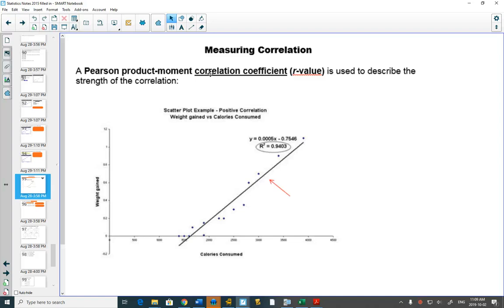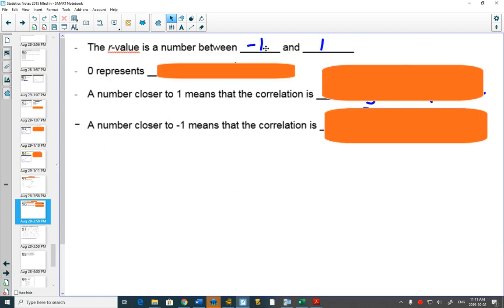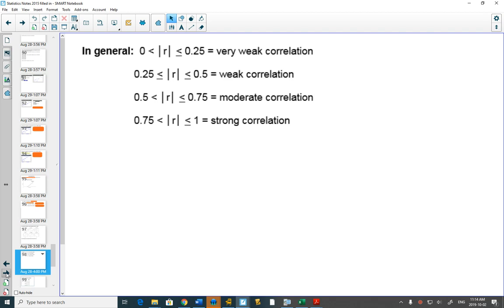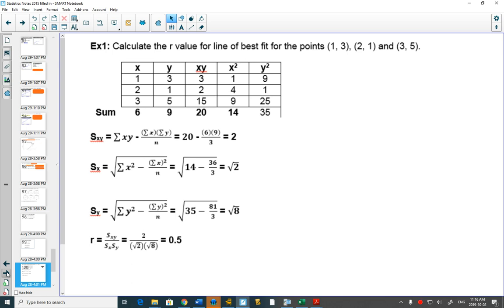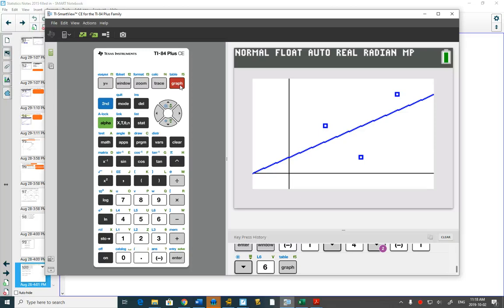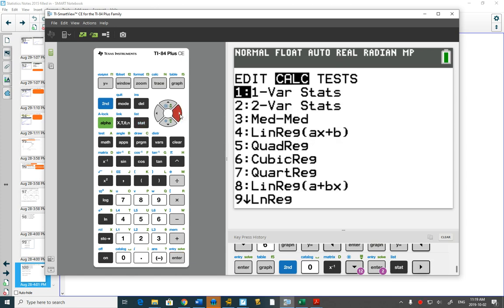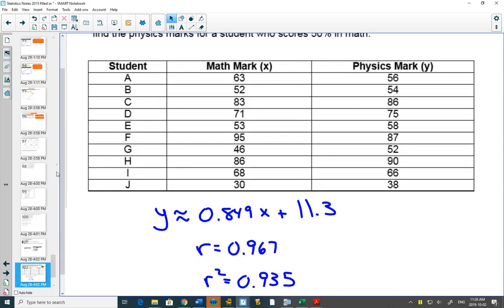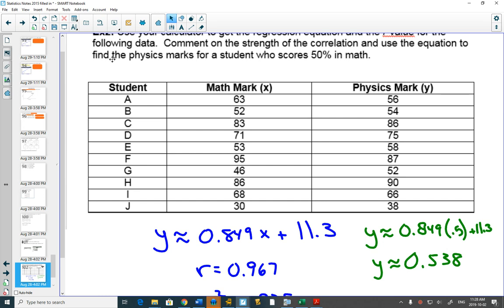42IB Measuring Correlation